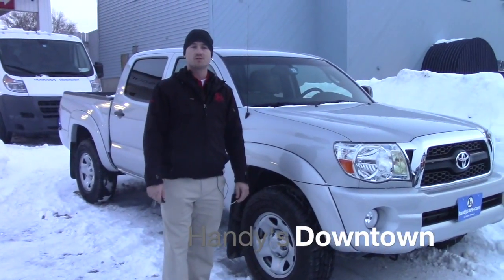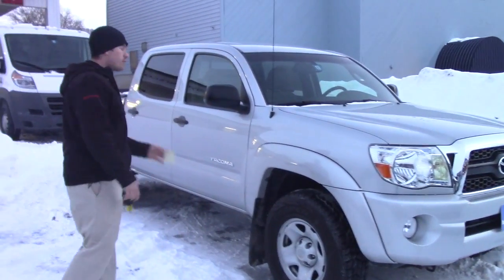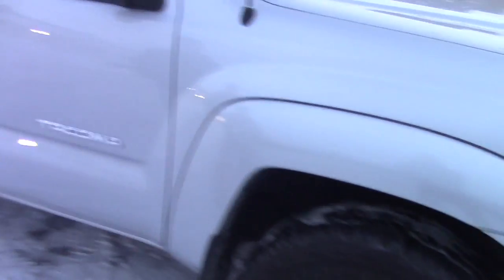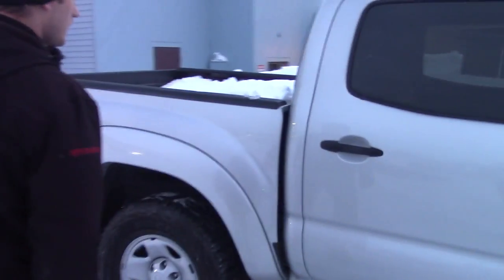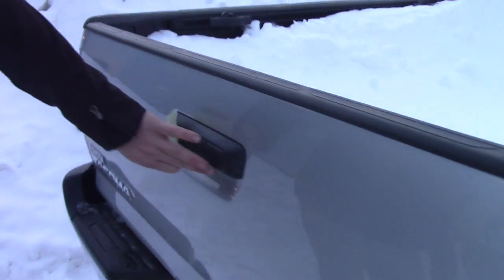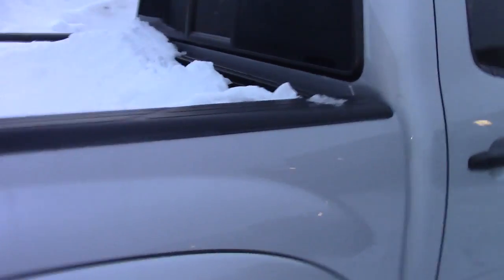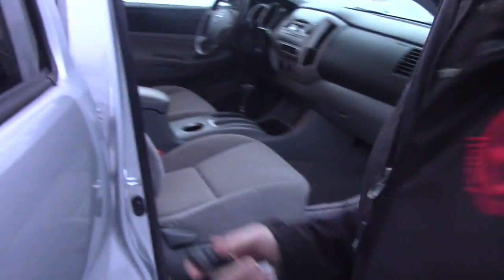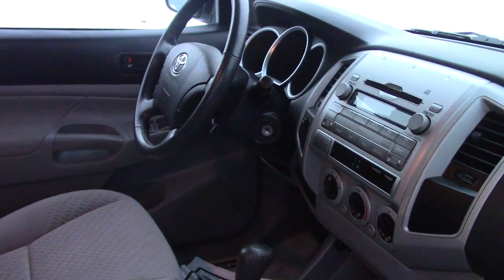2012 Toyota Tacoma SR5 for James from Terrance at Handy's Downtown